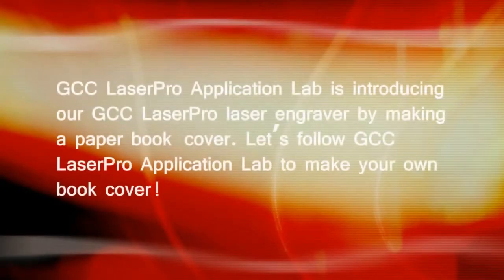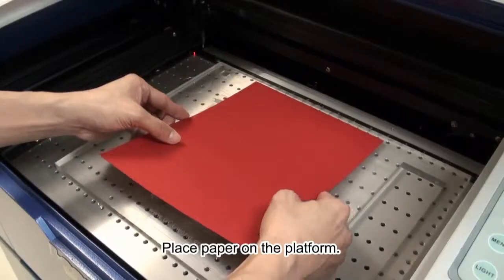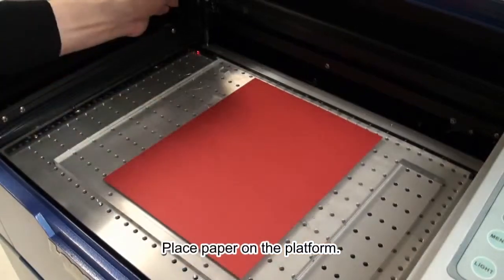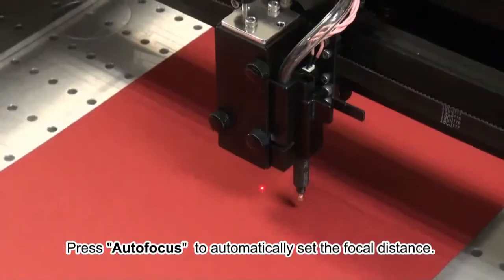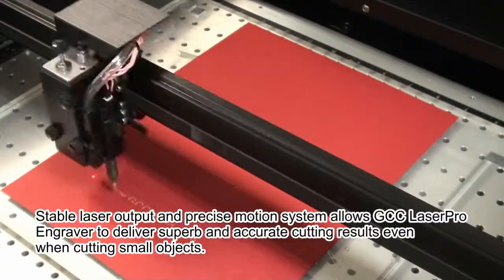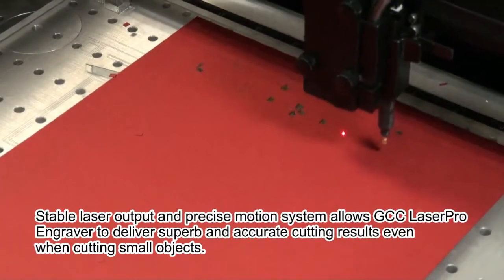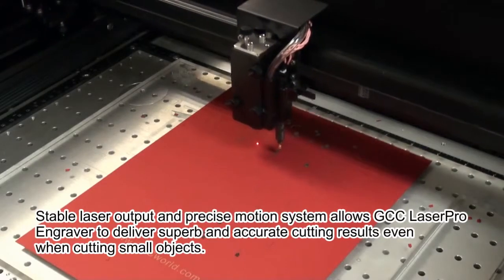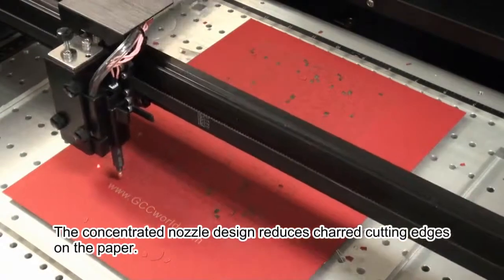GCC LaserPro---Book Cover by GCC LaserPro Laser Engraving Systems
This month GCC LaserPro Application Lab is introducing our GCC LaserPro laser engraver by making a paper book cover with its define GCC LaserPro engraving technique. Let's follow GCC LaserPro Application Lab to make your own book cover!